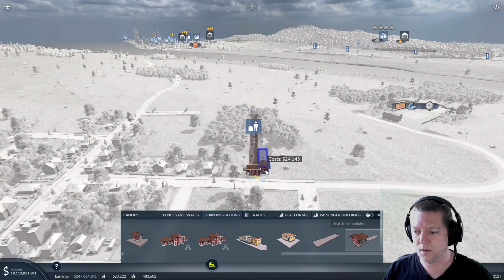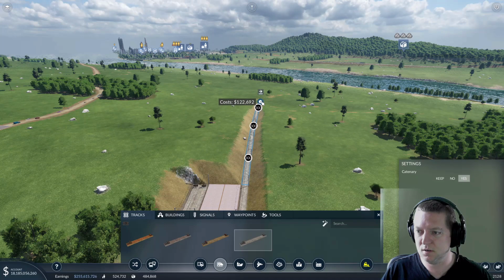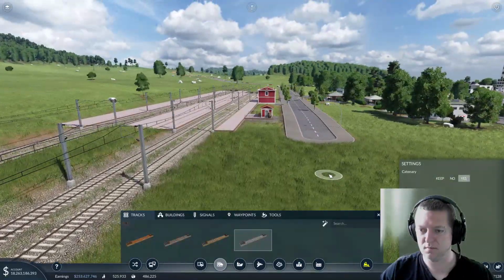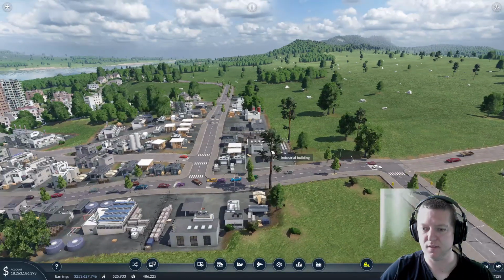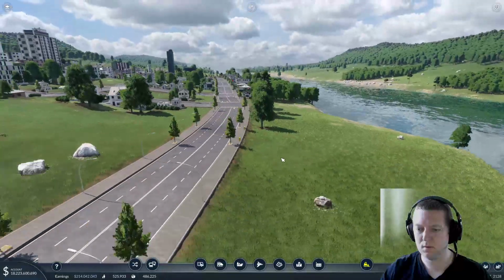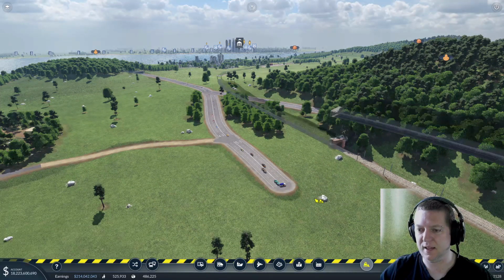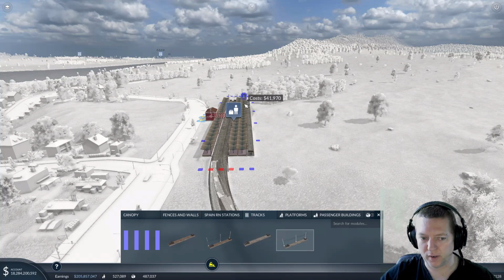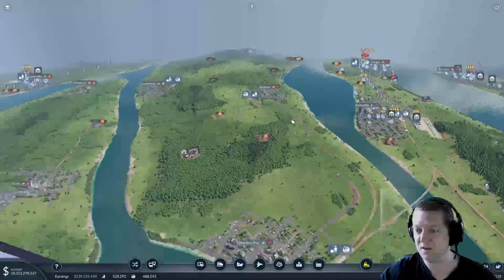Transport Fever 2 - Season 3 - Episode 37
Hello everyone and welcome to my 3rd SERIES of Transport Fever 2.

Today, as I continue with this Riverdream series, I begin the beginning stages of my final piece to this River Dream Puzzle!!!

I have made a few deliberate decisions with this new series.
Firstly, I am committing to less than 40mins PER EPISODE! I know I've said it before, but I am determined to extend this series, by having shorter episodes.
I am also going to pay more attention in this series to the little things, ie, Aesthetics and making things look nice from the get go.

Check out today's episode and leave a like on the video.
Comment your suggestions for the series and get something named after you.